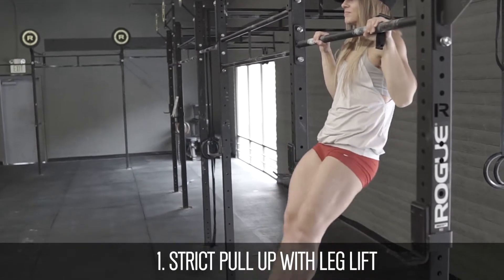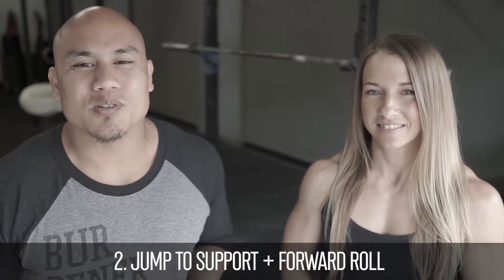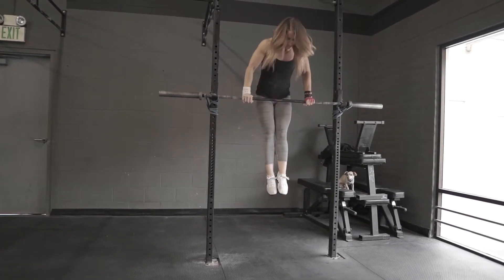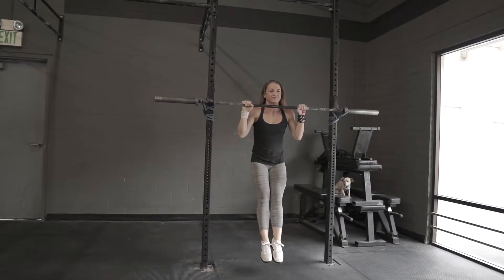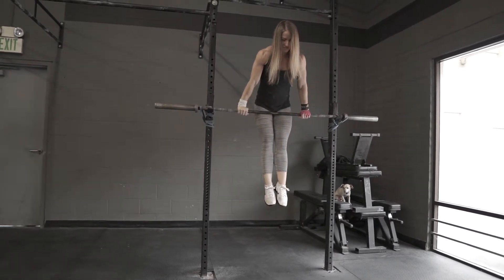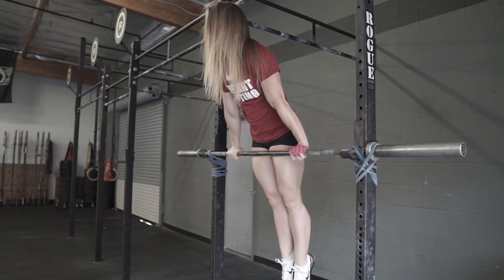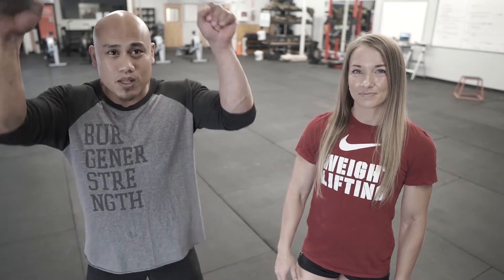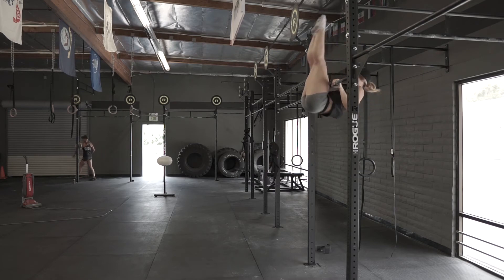Monkey Month Remix - Pull Over Forward Roll Progression